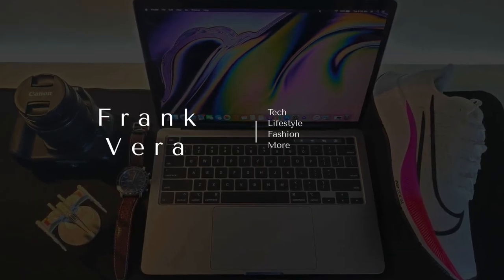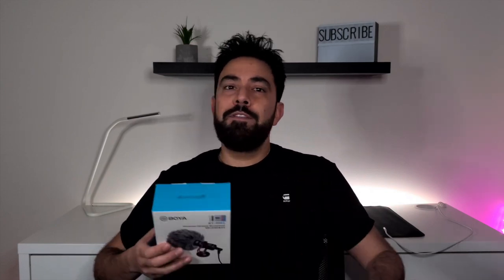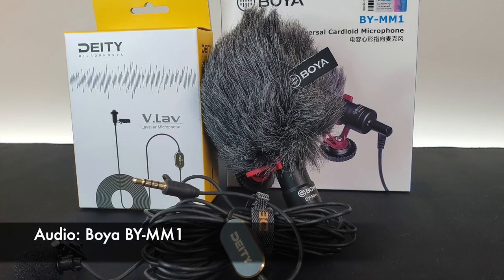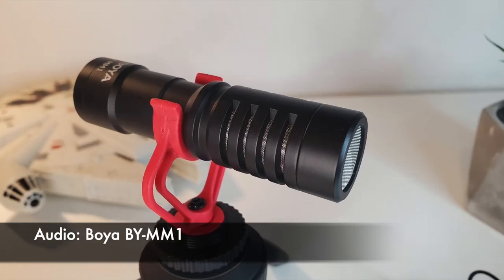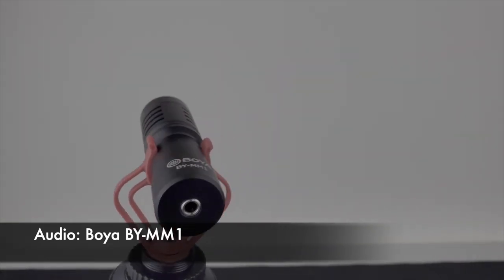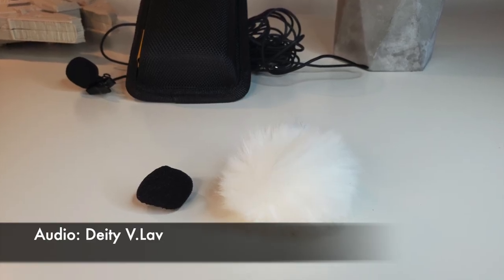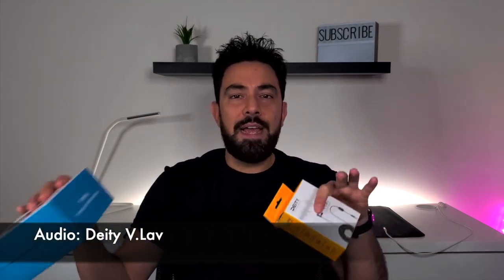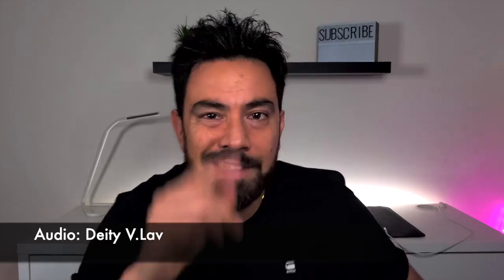Budget Microphones for YouTube under 70$! Review of Boya BY-MM1 vs Deity V.Lav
Here is a look at 2 budget friendly options if you are perhaps just starting to create YouTube content and are looking for microphones. These are, in my opinion, great value options to up your sound game. This review compares a shotgun type mic (BOYA MY-MM1) that is typically mounted on top of a camera as well as a lavalier style microphone (DEITY V.LAV) that is typically pined to the subject's clothing.
I purchased these 2 microphones myself on Amazon and these are my own personal opinions and impressions.